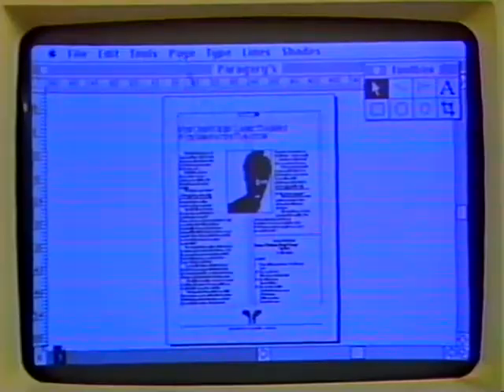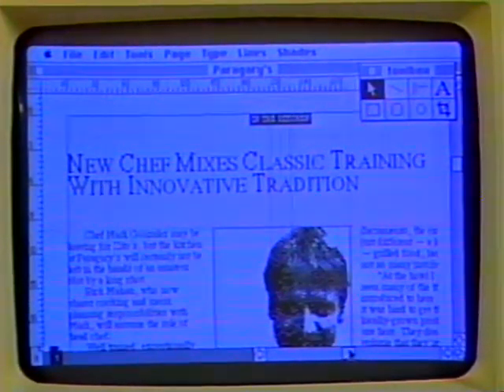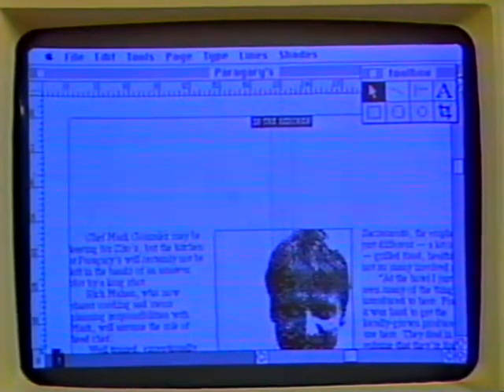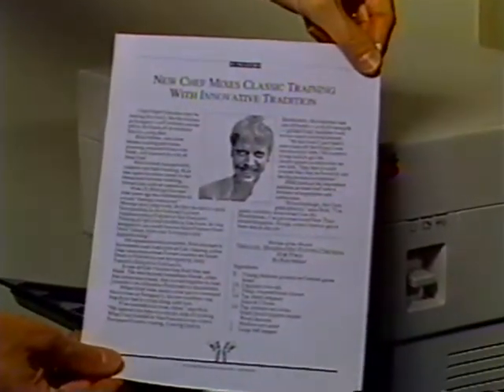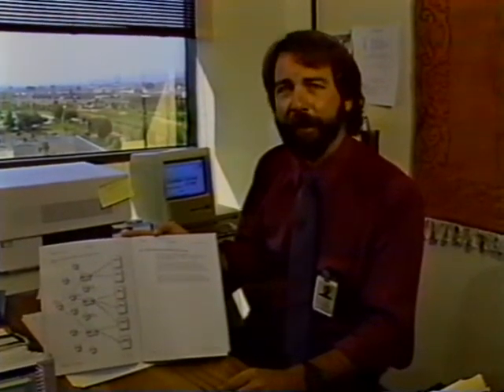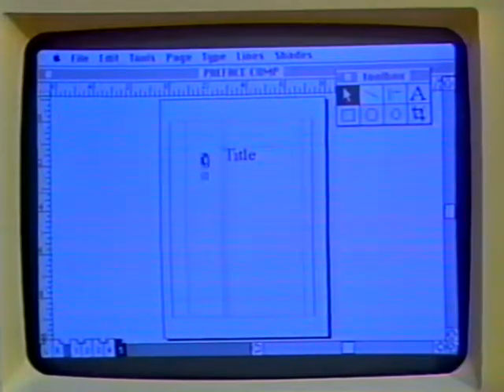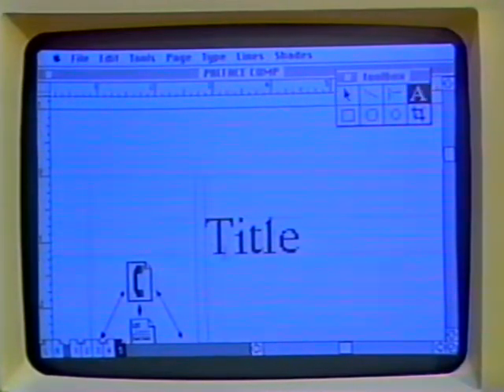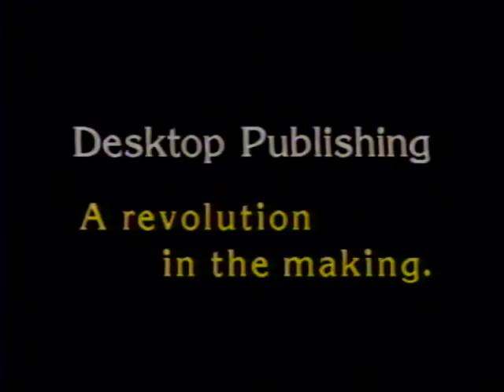Apple Computer: Desktop Publishing - A Revolution In The Making (1985)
An overview of the Macintosh's revolutionary Desktop Publishing capabilities.